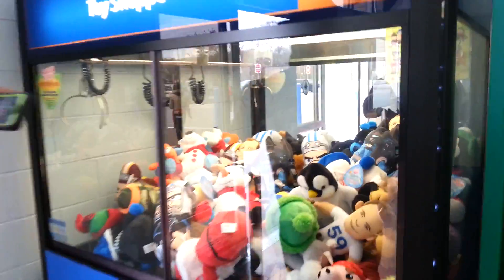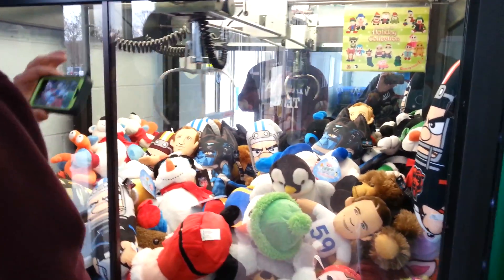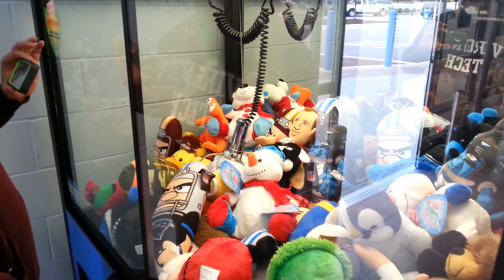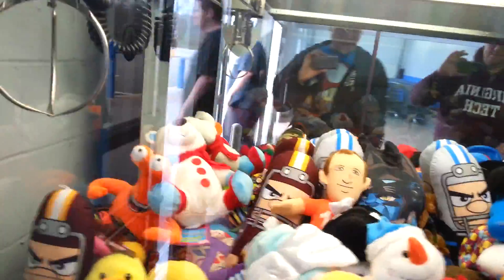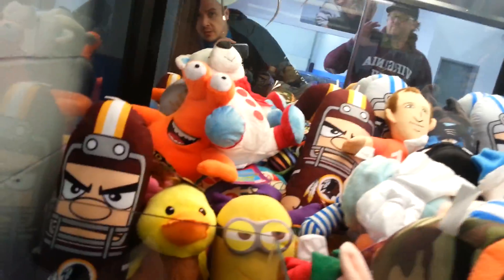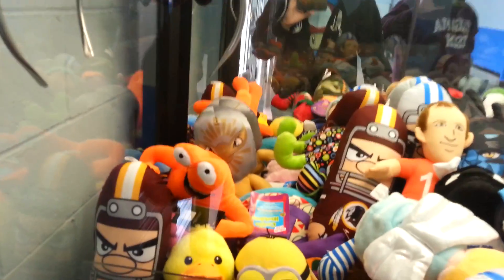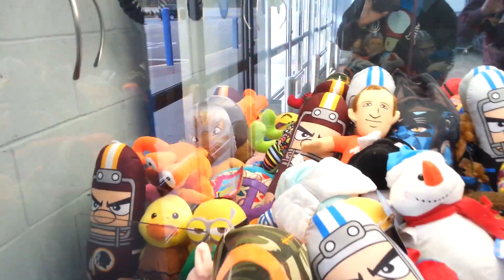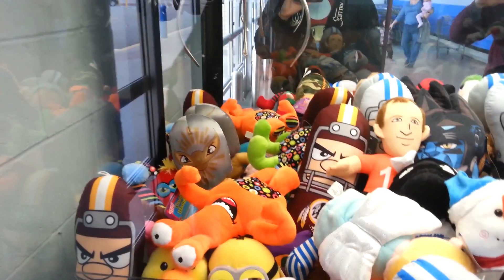PUNCTURED! WITH FINGERNFRETS - Skill Crane Winning Claw Machine Wins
Thanks for checking out this winning video.Comments/Likes/Shares/Subscribes are always appreciated.Stay tuned for nonstop claw machine grabber game wins along with lots of other cool stuff.If you love the claw,be sure to check out my channel playlists where you can watch me win literally tons of prizes in my clawing and arcade gaming experiences.Have a great Youtube day & good luck in the gaming world.

*This video is dedicated to my mother*

Instagram @aaronfreeze (I follow back on here)

Musical.ly @aarone.freeze

Twitter @FreezeAaron (I follow back on here)